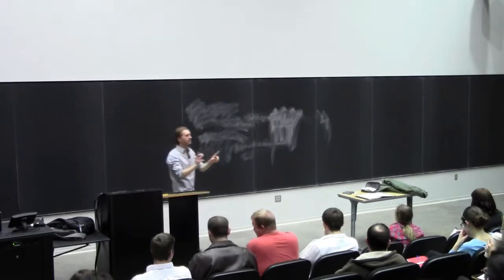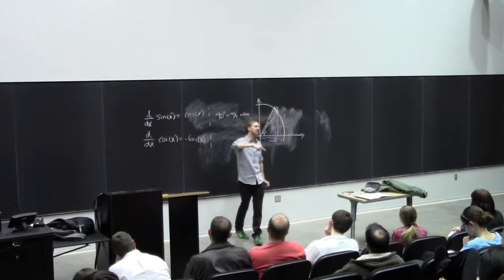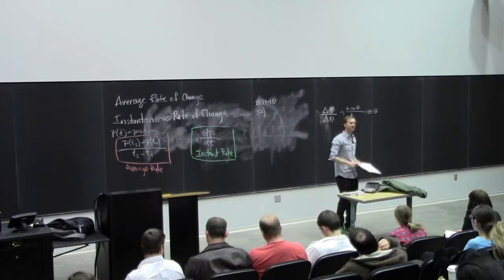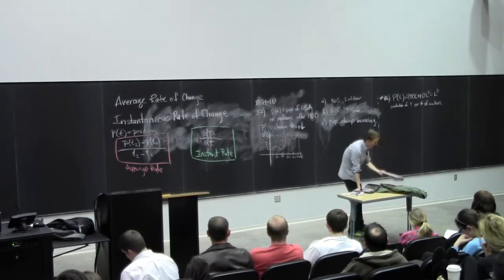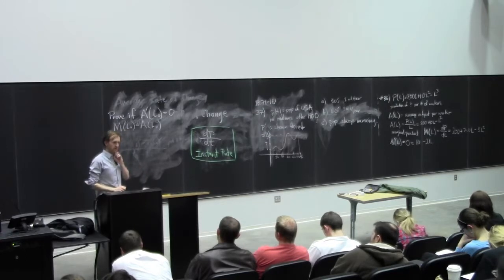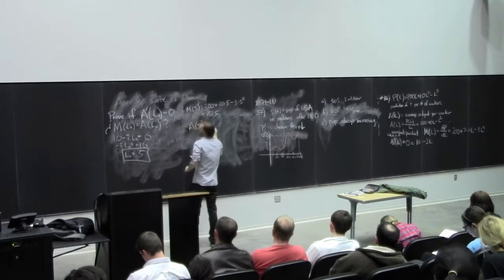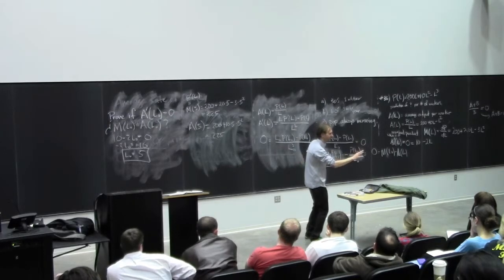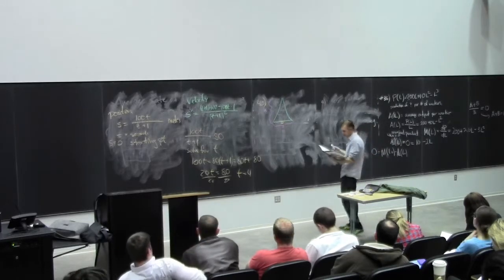Snapp - 1151 - Lecture 13